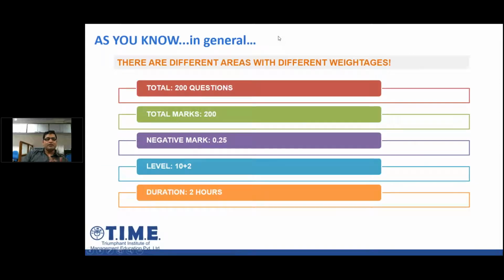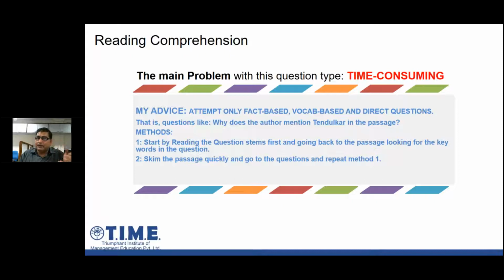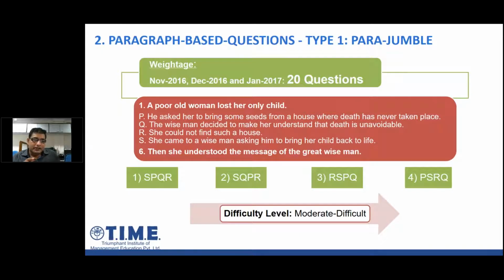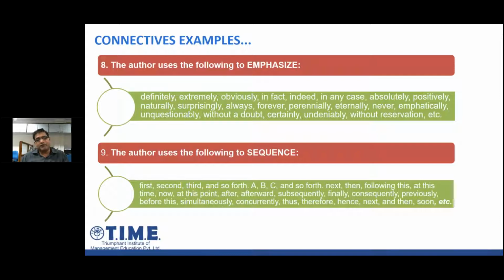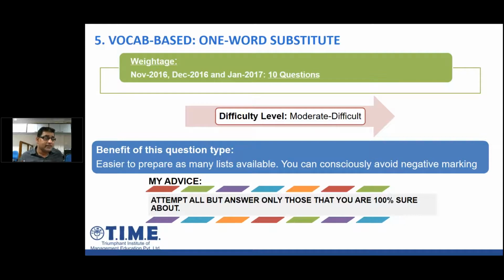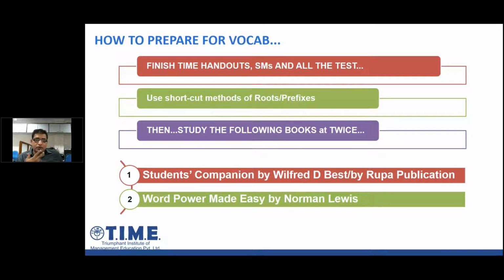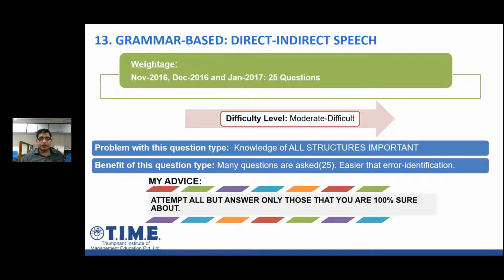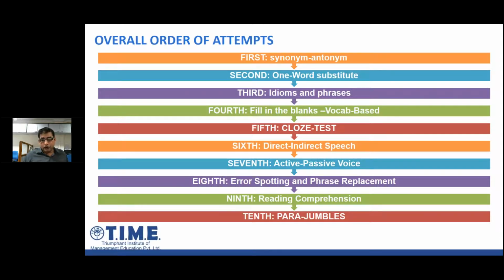Preparation Tips for English Language For SSC CGLE 2017 Tier II1